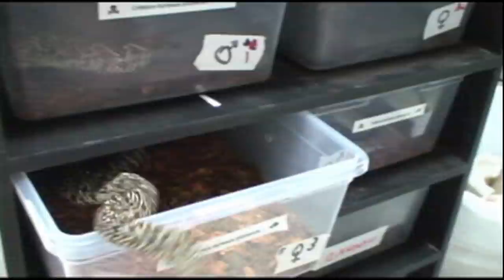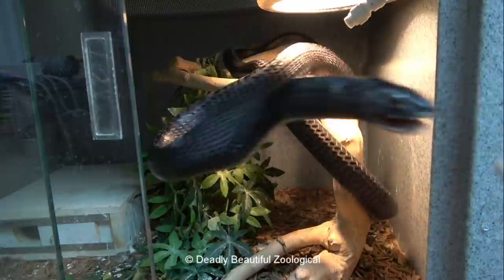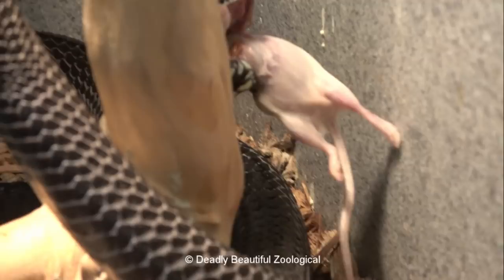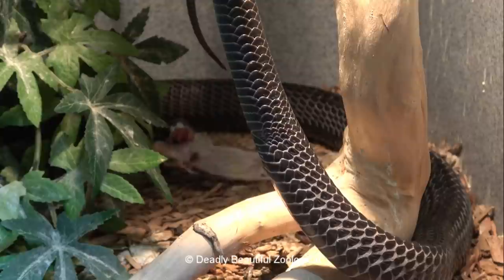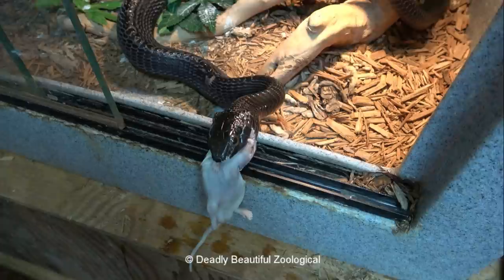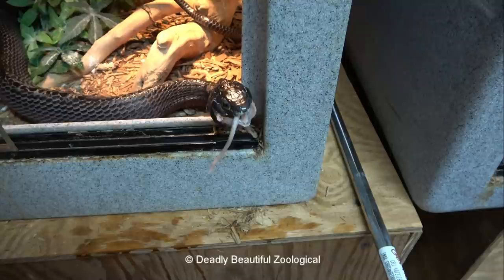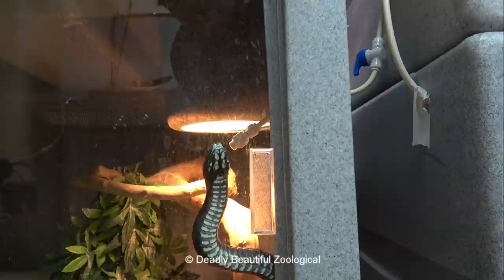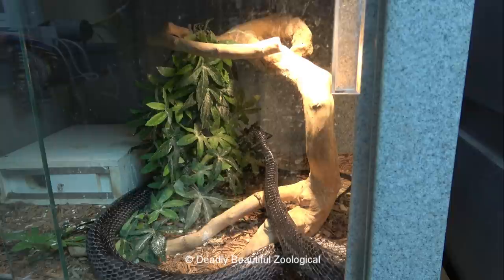Feeding Mr. Boomslang